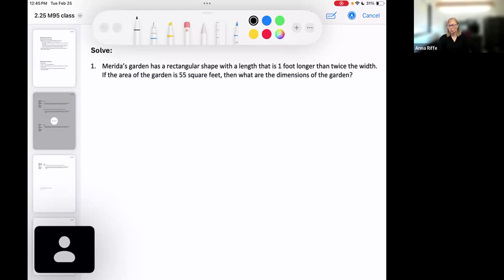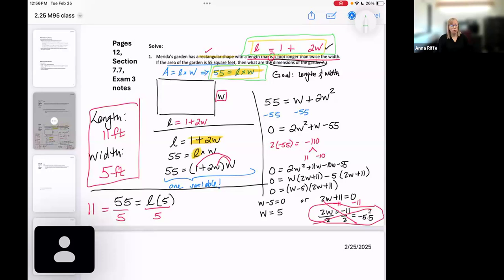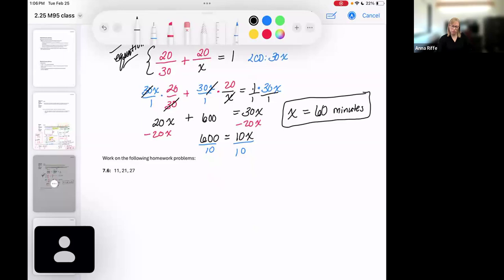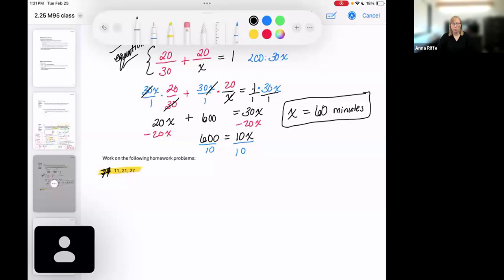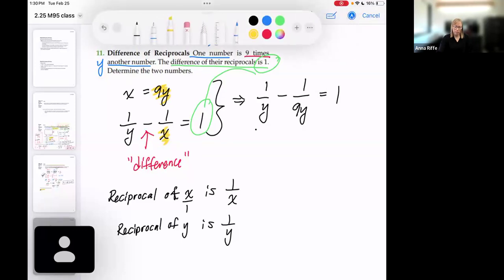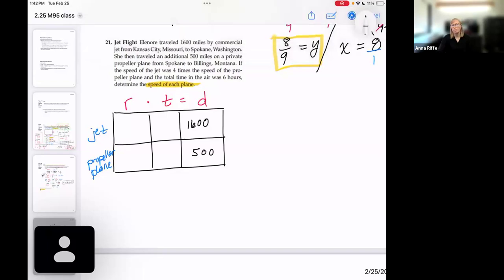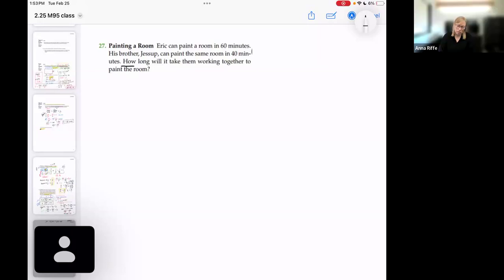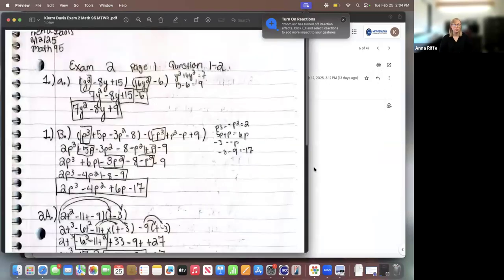2.25 M95 class